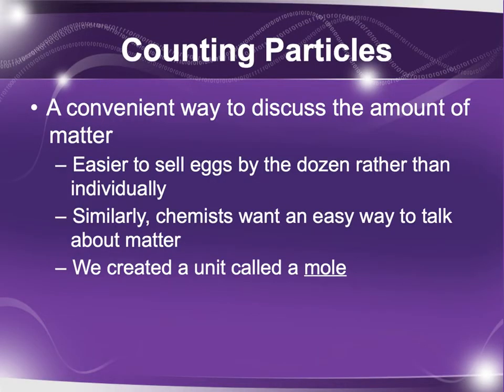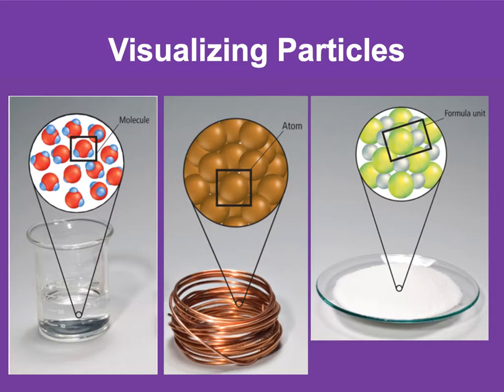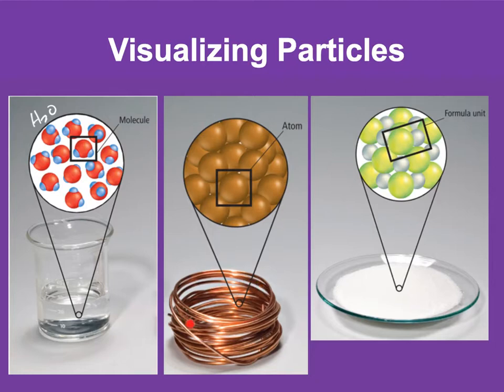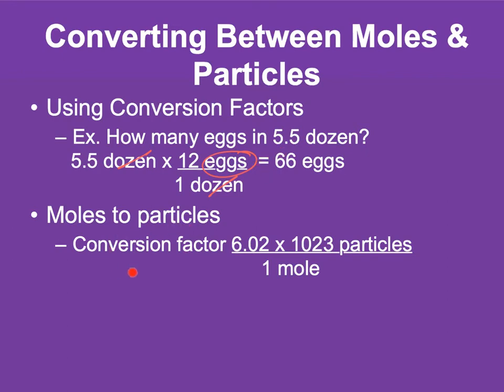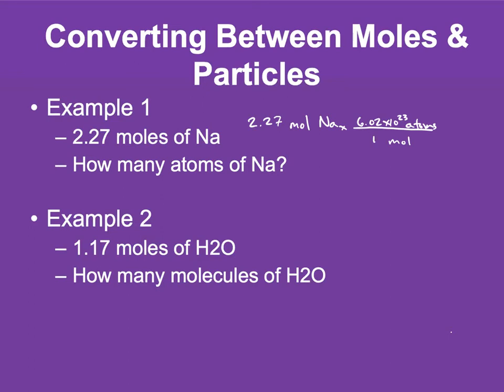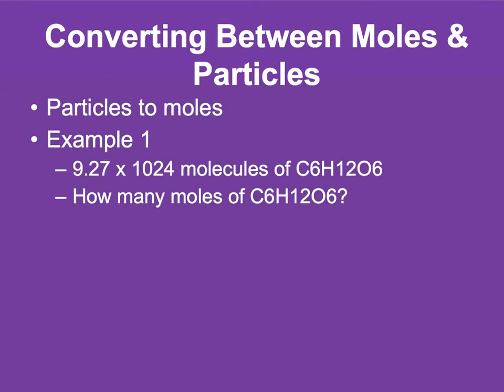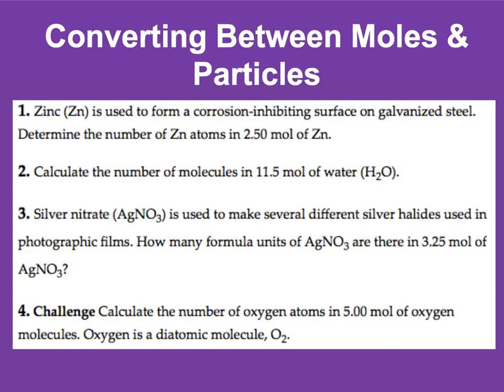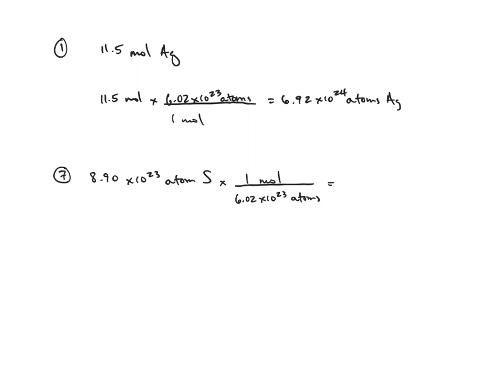3-1 Measuring Matter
3-1 Measuring Matter
Avogadro's Number